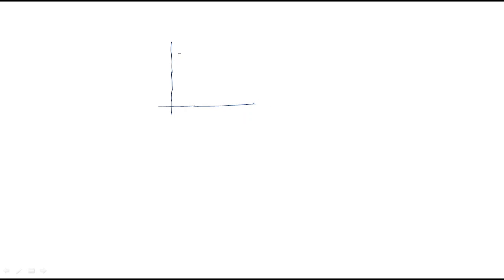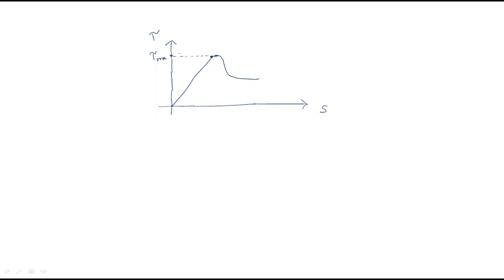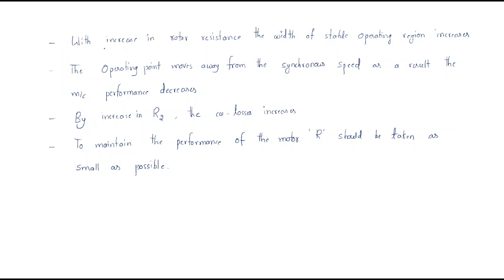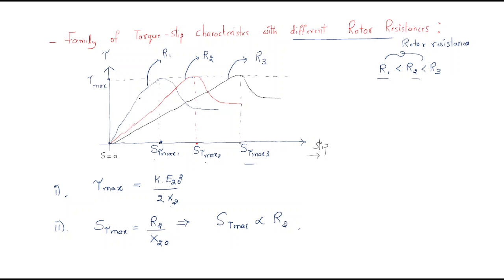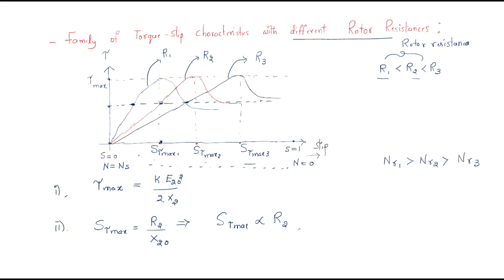Torque - Slip characteristics | Rotor Resistance | Induction Motor | Lec-40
Induction Motor
Torque - Slip characteristics  with different rotor resistances